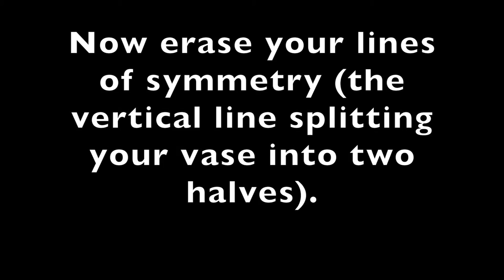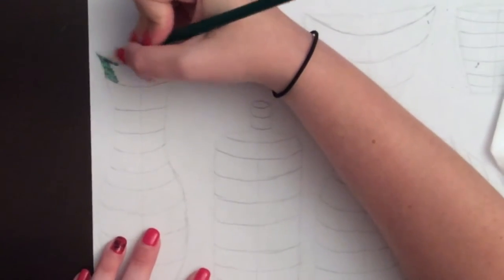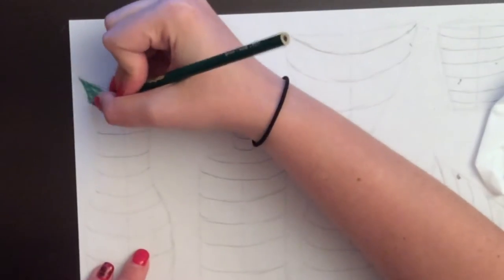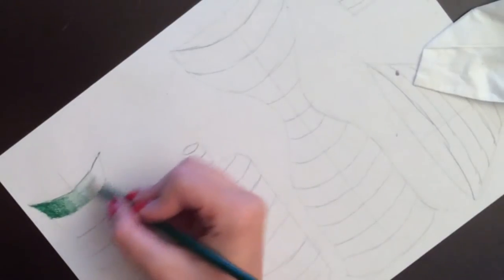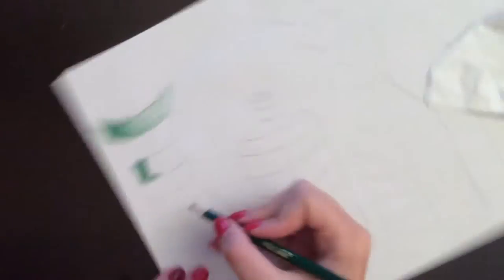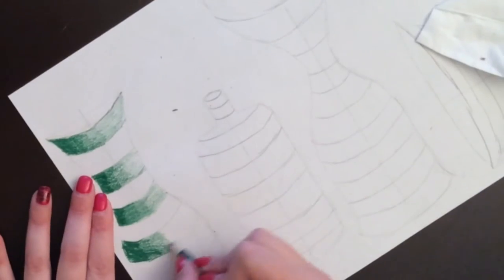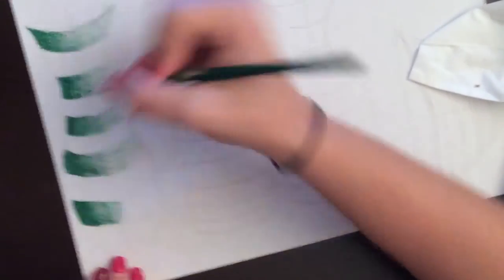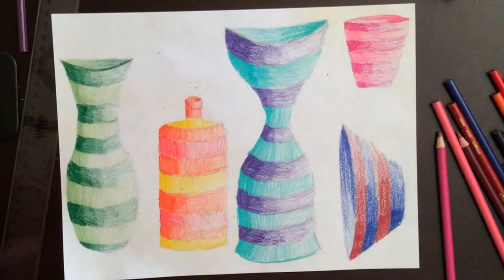Shading Forms Step 3